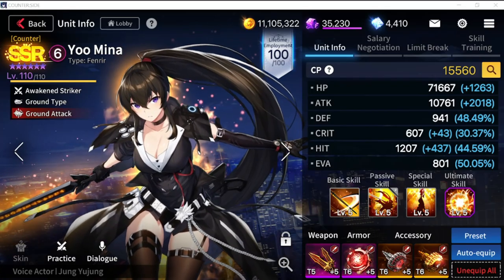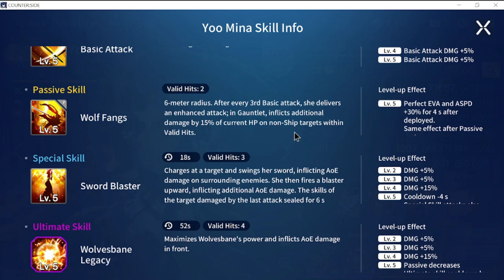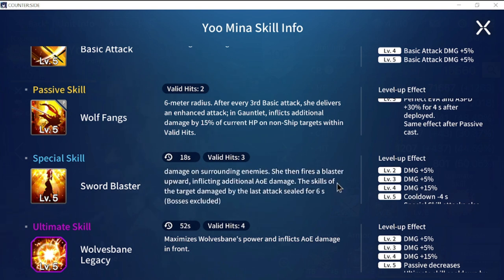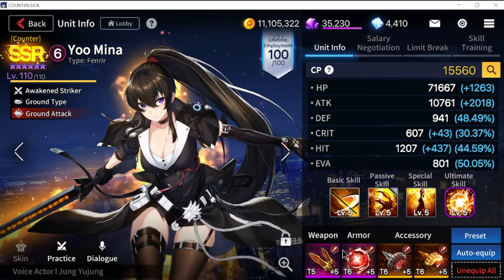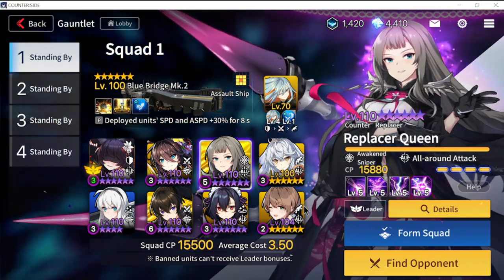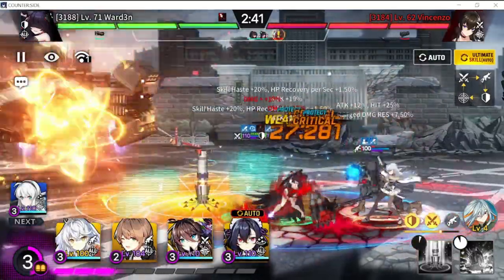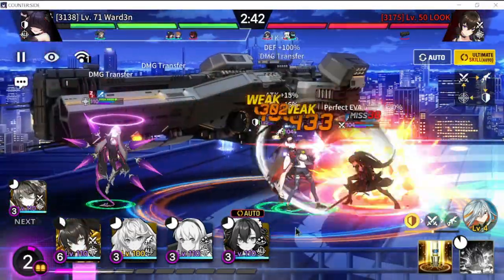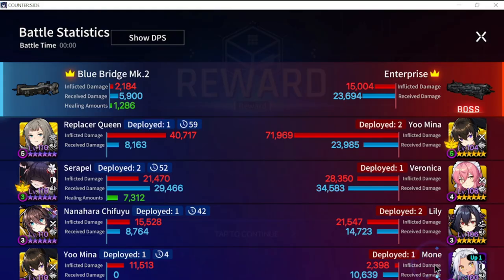[Counter:Side SEA] How to Counter A. Yoo Mina in PVP | Rush Teams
Episode 399: 3 ways to counter A. Yoo Mina in PVP with recent buff.